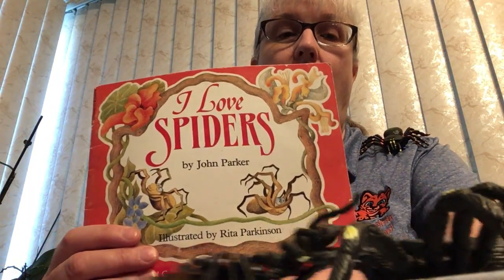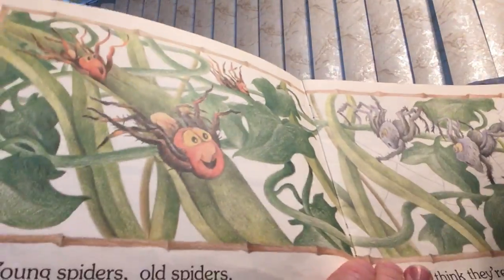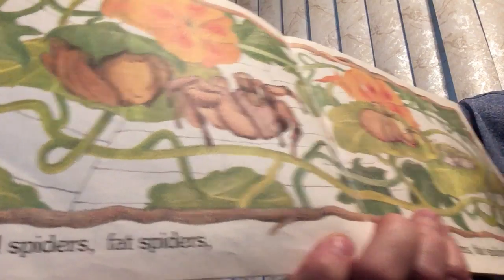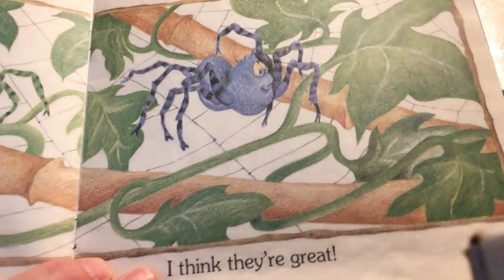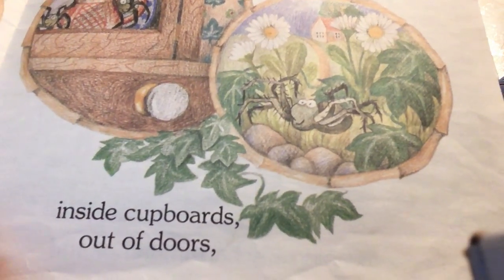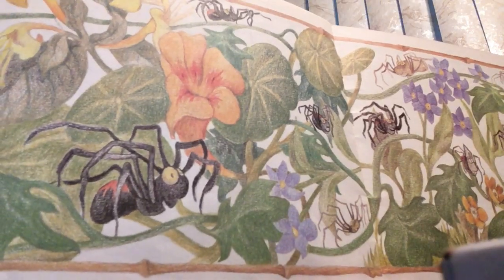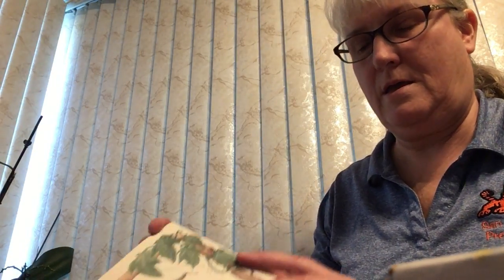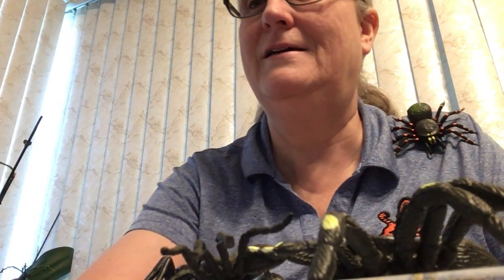I Love Spiders- Story time with Miss Rachel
Book, I Love Spiders, by John Parker,  Illustrated by Rita Parkinson. Did you like this story? Read by Miss Rachel.